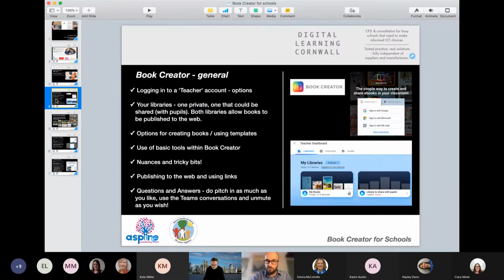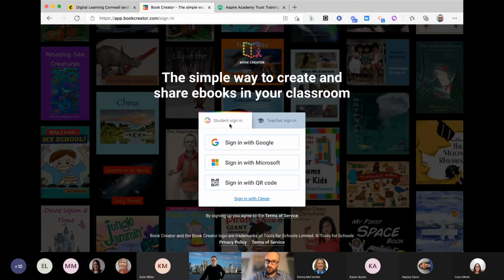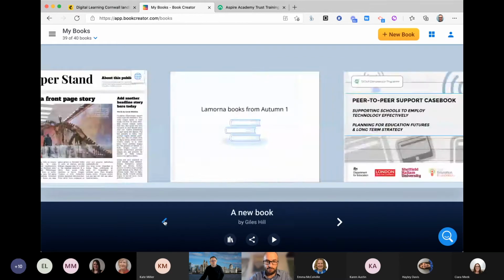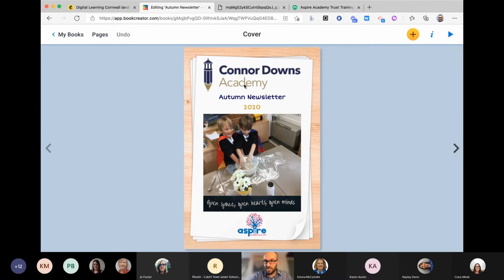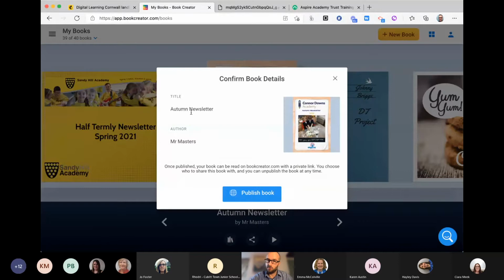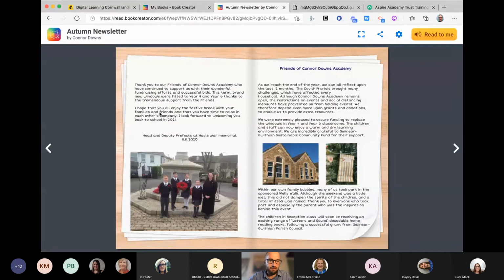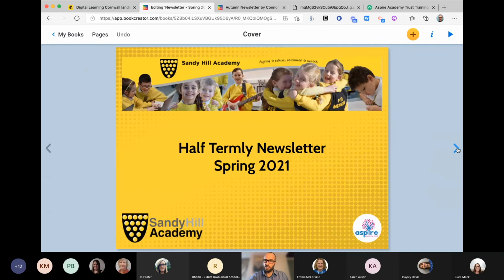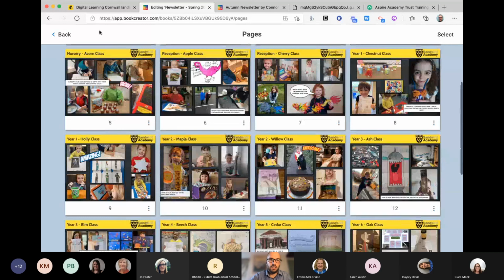Book Creator for schools general plus admin